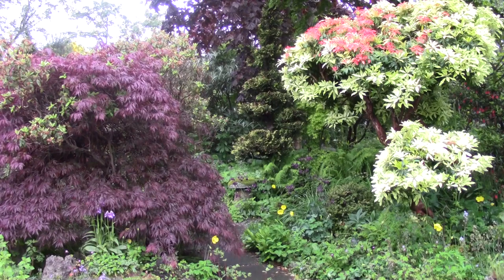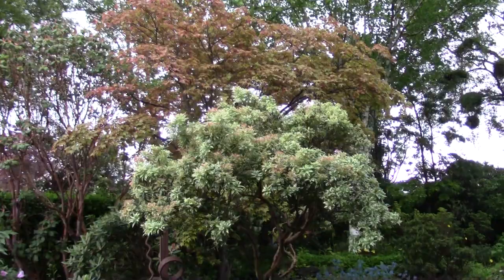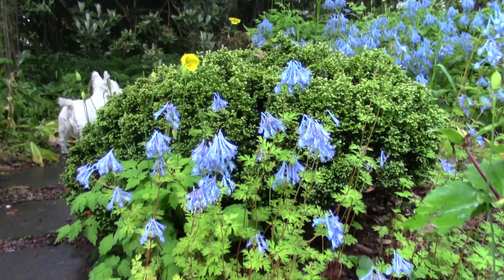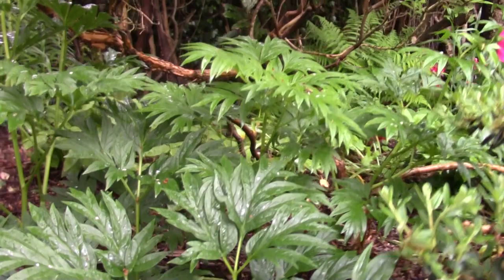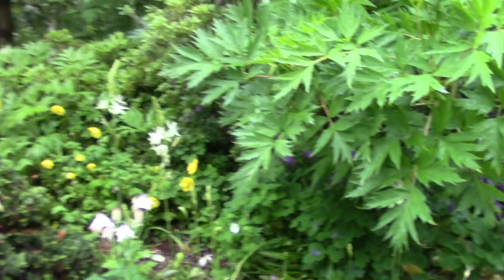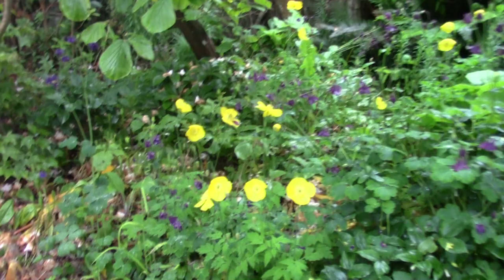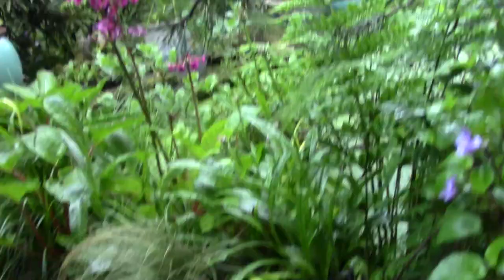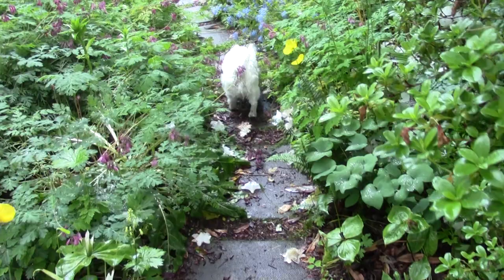Bulb Log Video Diary Supplement A walk round the garden in the rain featuring Molly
Bulb Log Video Diary Supplement  -  A walk round the garden in the rain looking at the flowers and foliage featuring Molly.